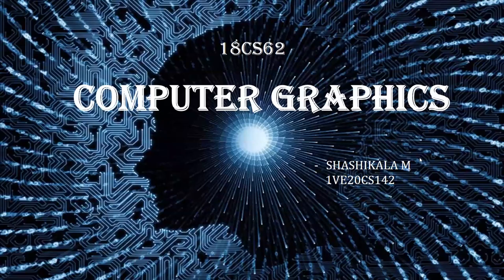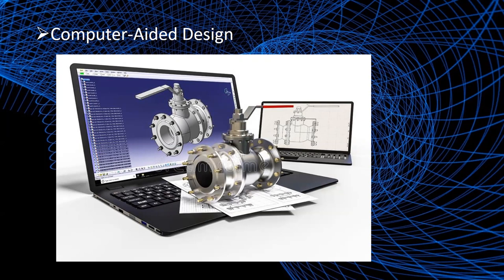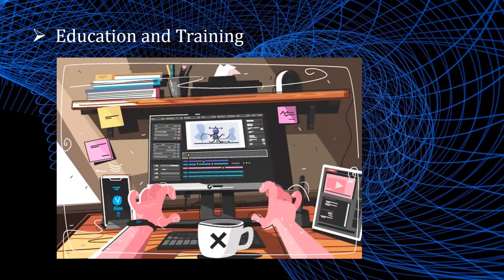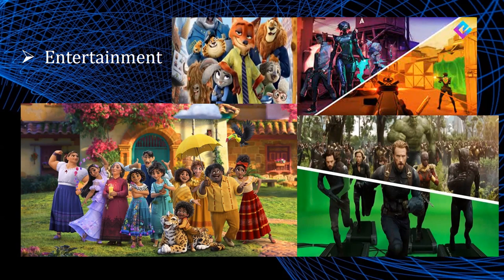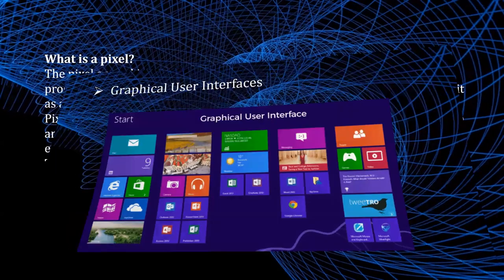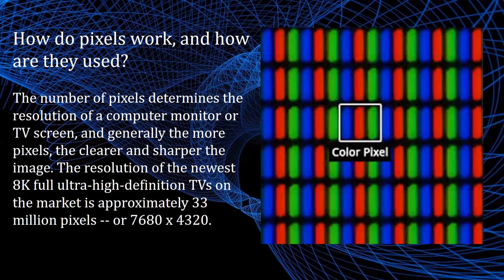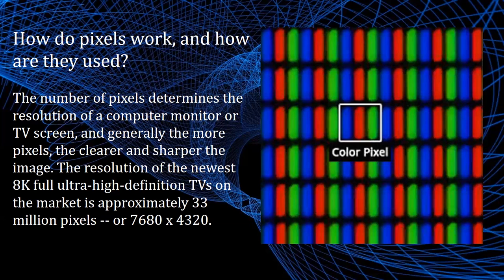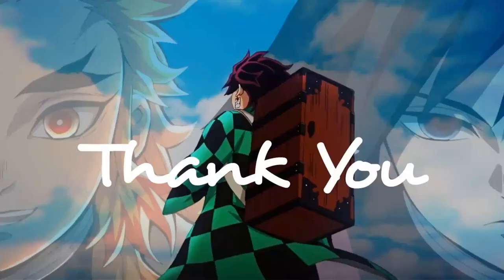COMPUTER GRAPHICS (18CS62)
1. What is computer graphics?
2.Applications of computer graphics
3. Explanation of Pixel
4. How pixel is represented on screen